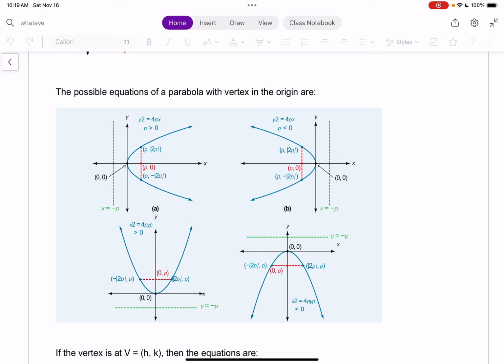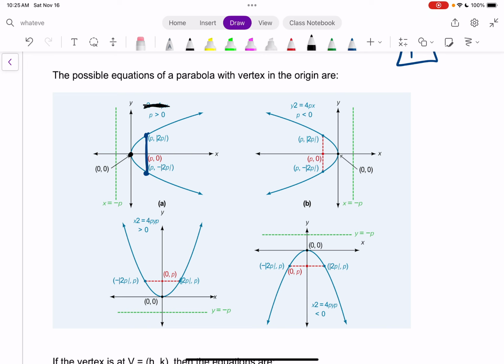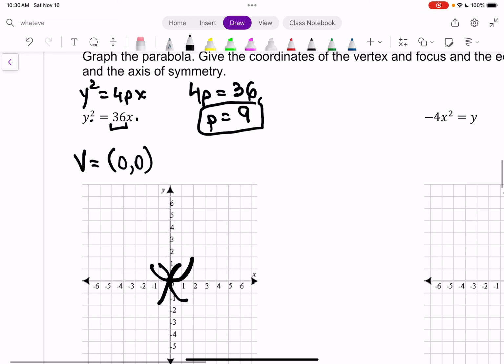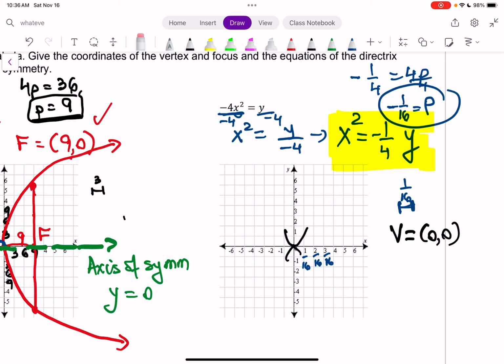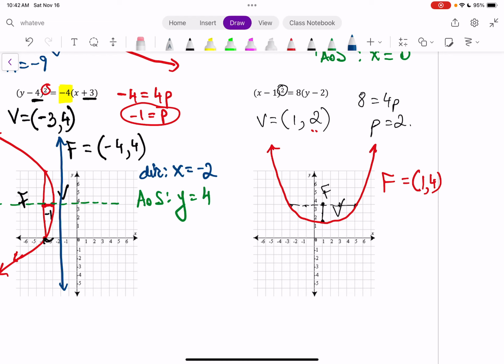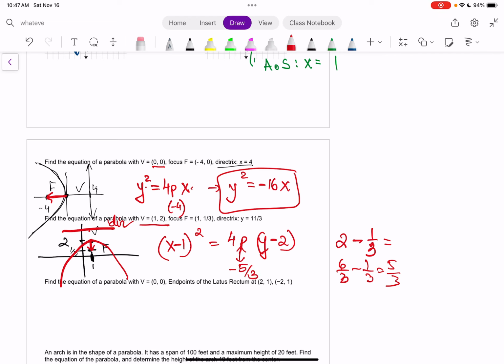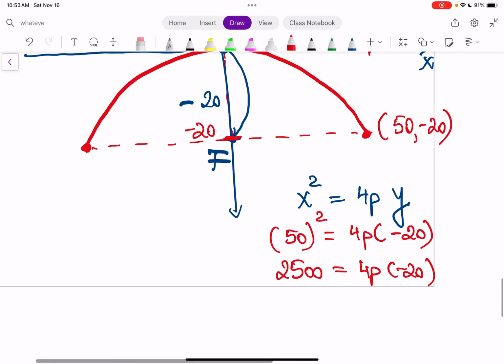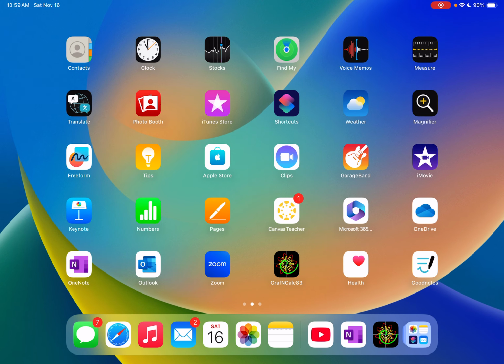M45 section 7.4